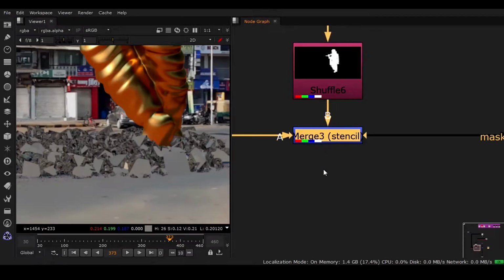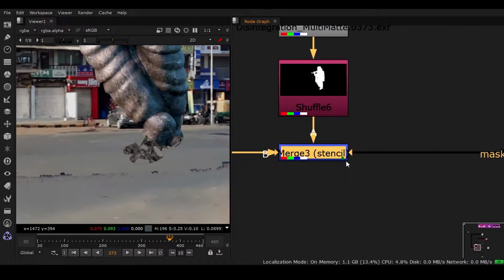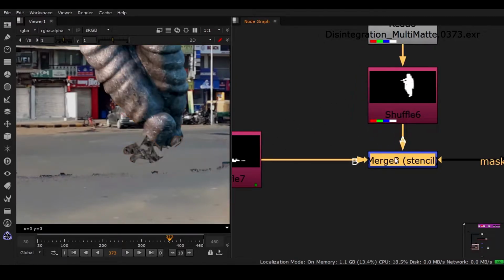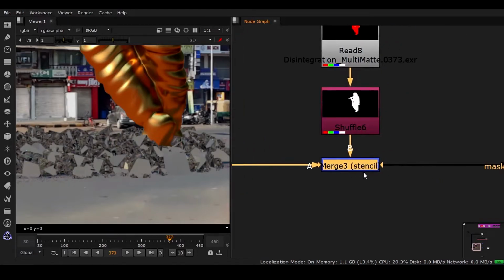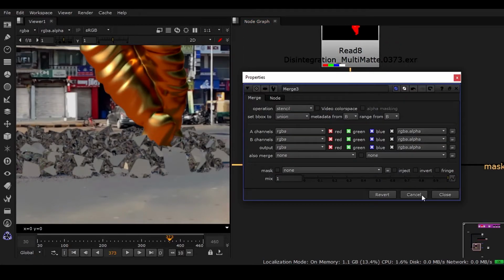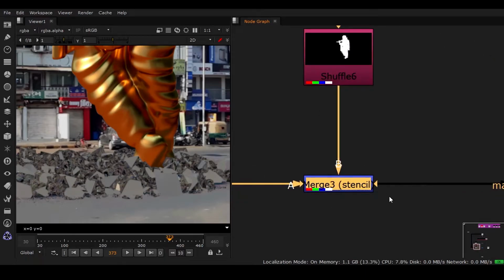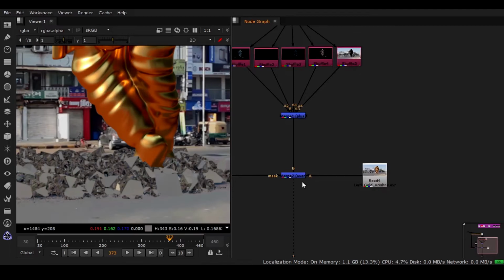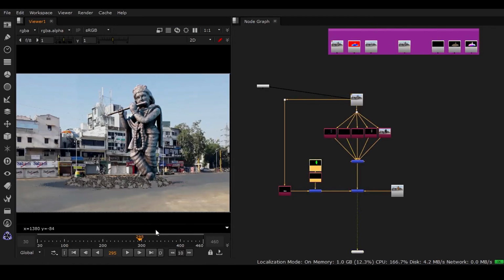Explore Stencil | Nuke Compositing | Lacture 8